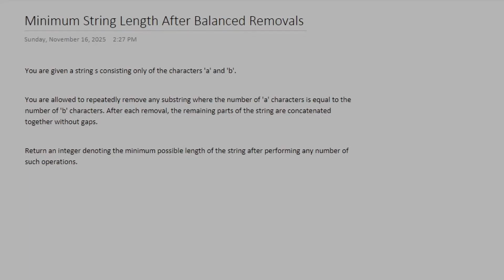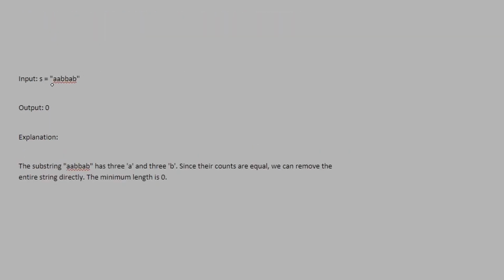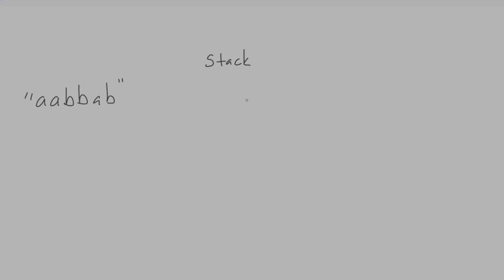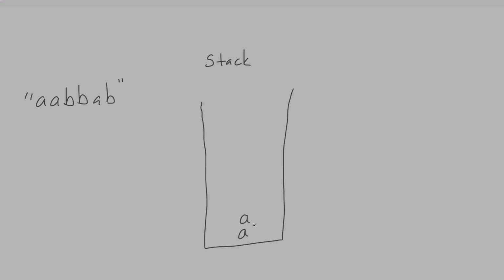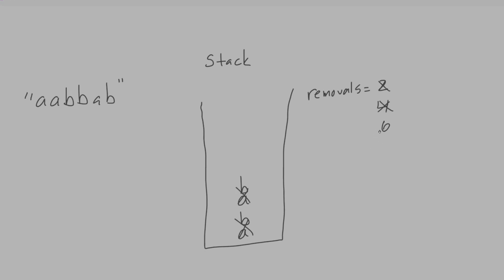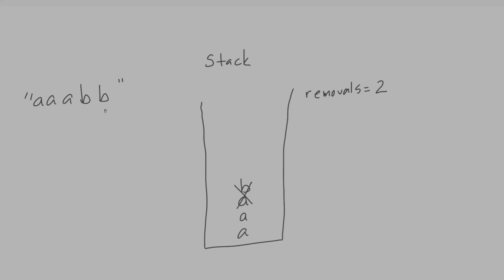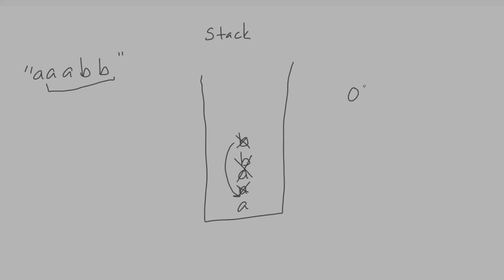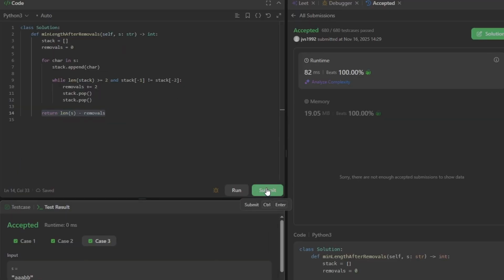Leetcode 3746 | Minimum String Length After Balanced Removals | Weekly Contest 476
🚀 Mastering LeetCode:  Minimum String Length After Balanced Removals | Road To FAANG

Welcome to Road To FAANG! In this video, we'll dive deep into solving the  Minimum String Length After Balanced Removals problem on LeetCode. Whether you're preparing for coding interviews or simply looking to enhance your problem-solving skills, this tutorial is designed to help you grasp the concepts and techniques needed to tackle similar challenges with confidence.